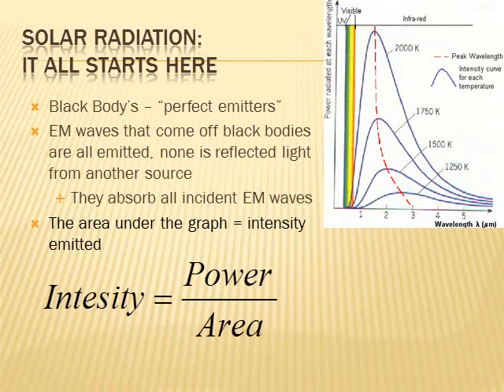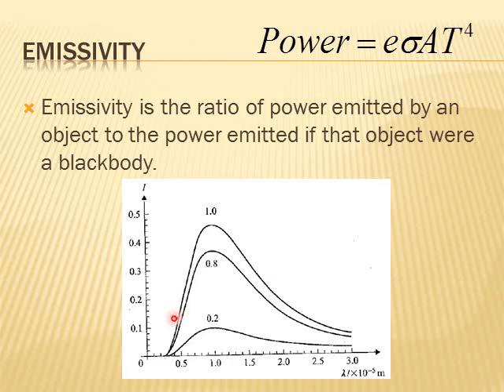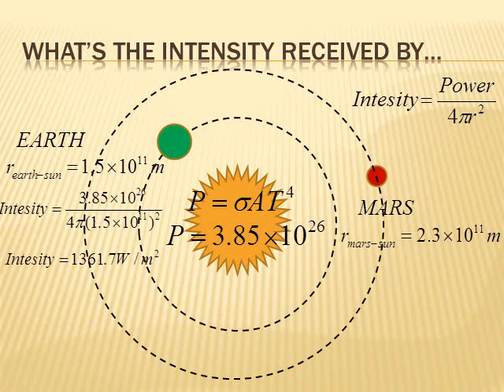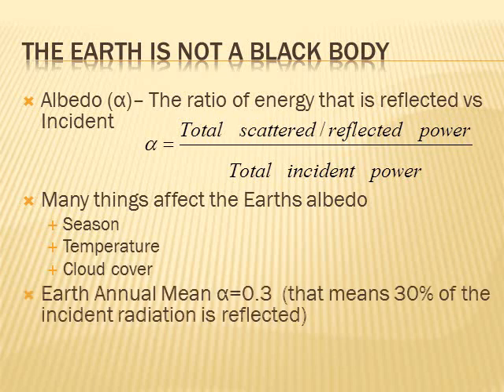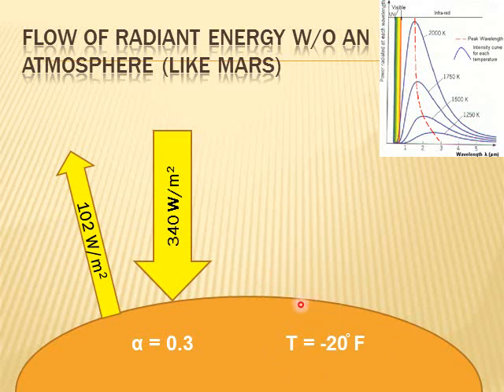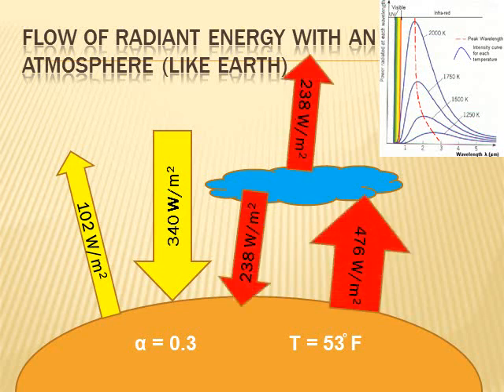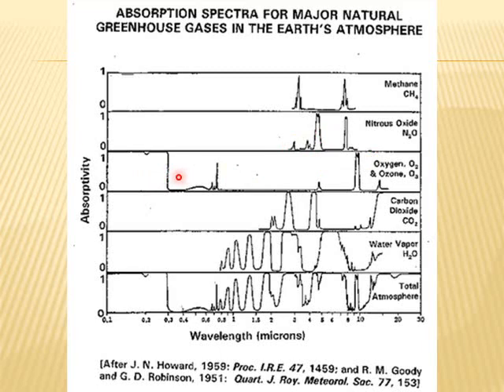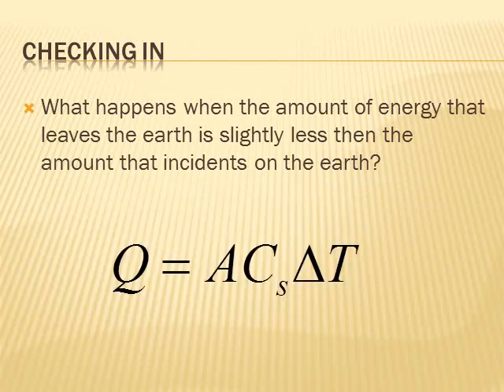Greenhouse Effect Audio Lecture